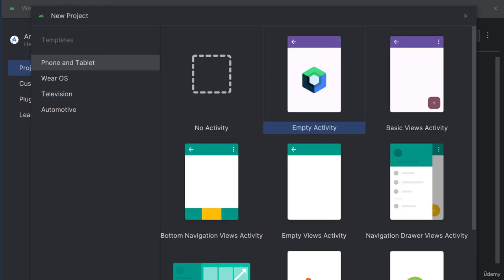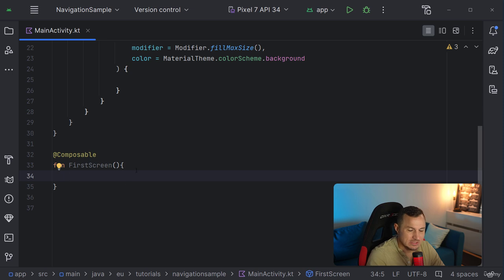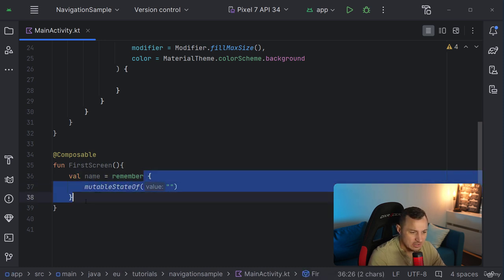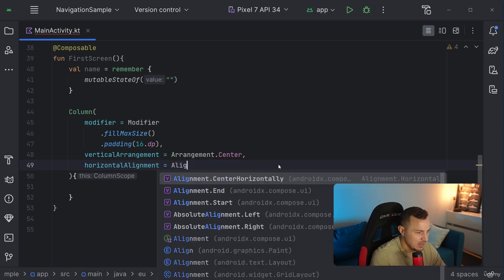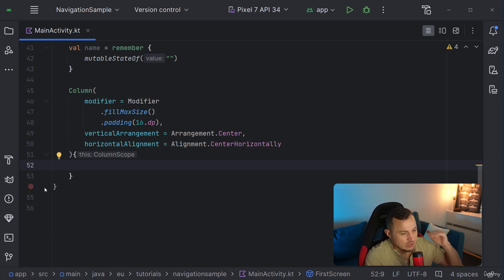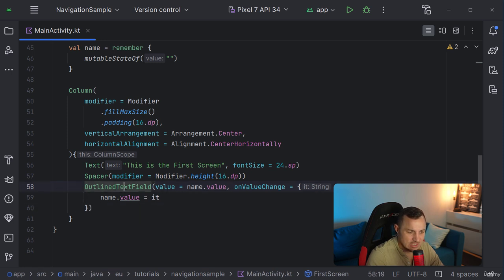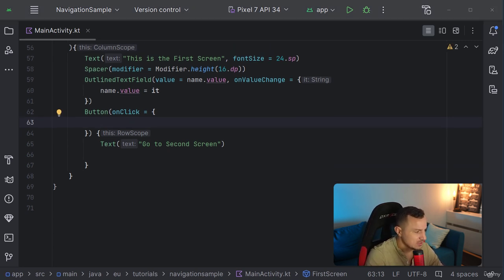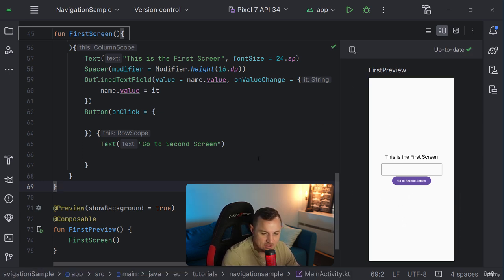134 - Setting up First Screen for Navigation